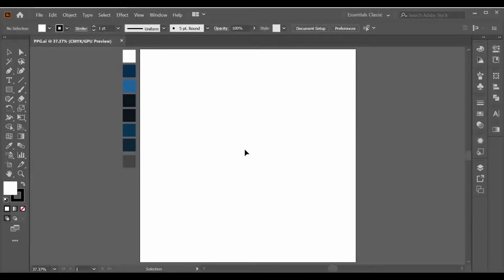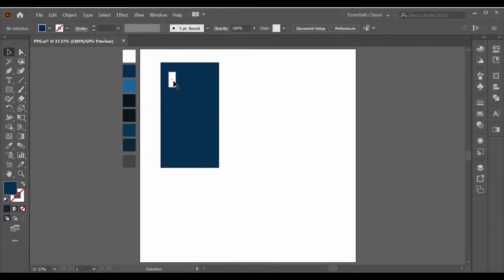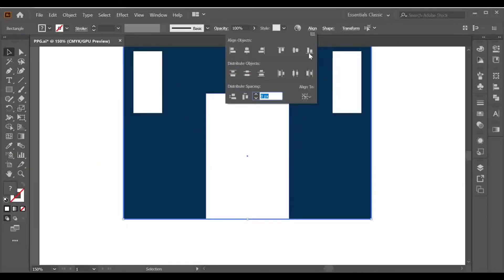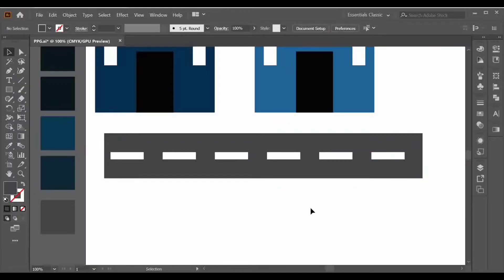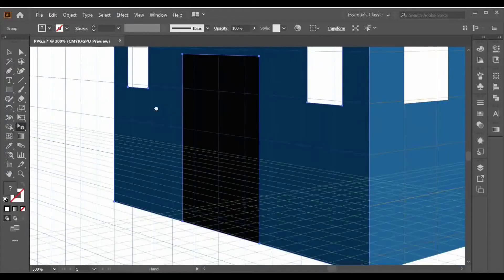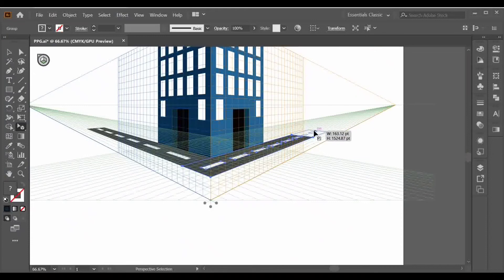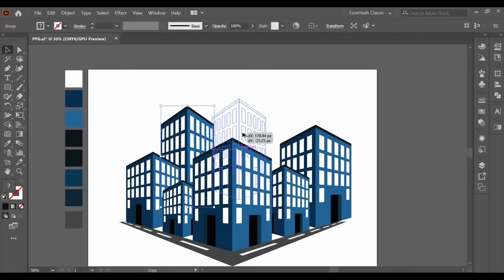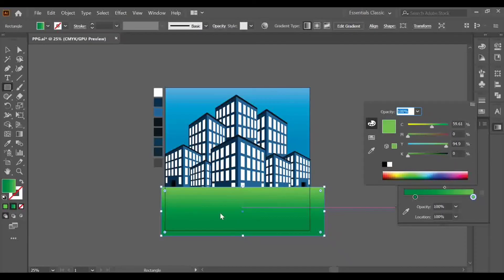Perspective grid tool | Adobe Illustrator CC | Tutorials.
Perspective grid tool in adobe Illustrator | In this tutorial video you can learn about perspective grid tool in Adobe Illustrator.

 This is the tutorial and project in Adobe Illustrator CC..!

Create it at Home and Send Me Your Feedback!

Let’s jump into the Illustrator!

My Illustrator Version: Adobe Illustrator CC 2020